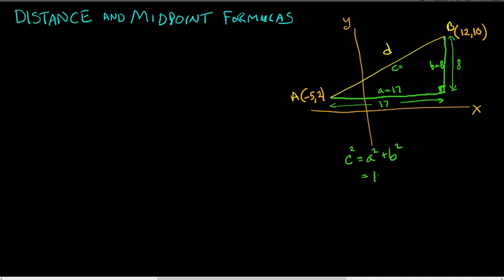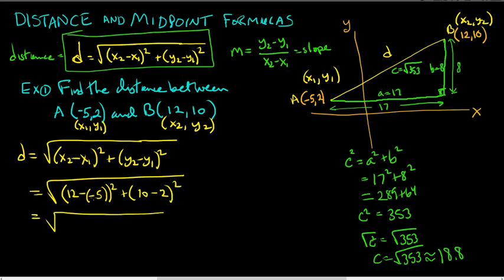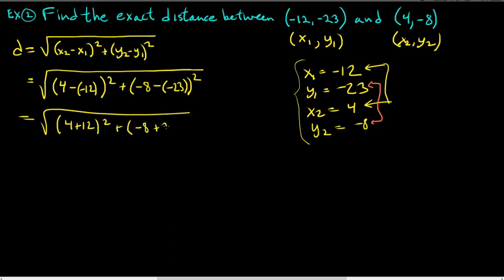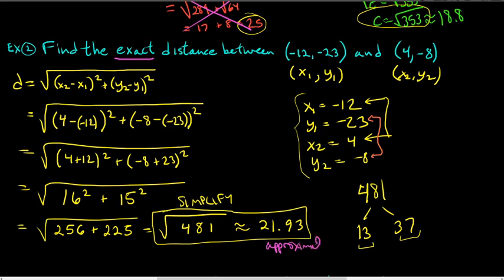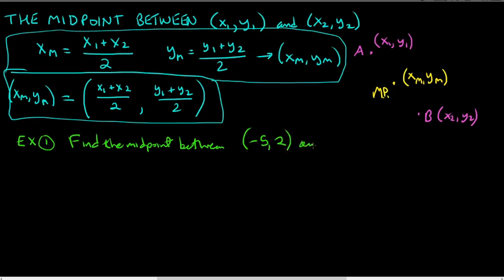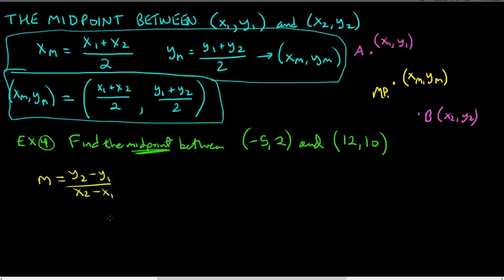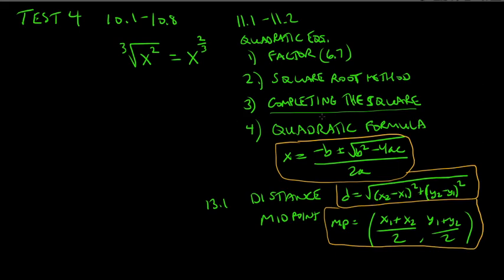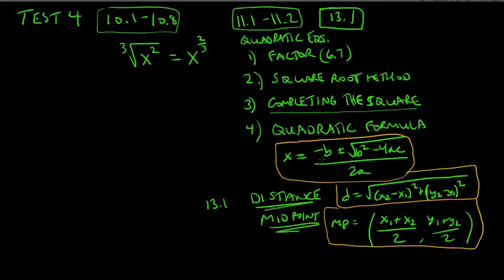MAT136 section 13 1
Distance formula and midpoint formula